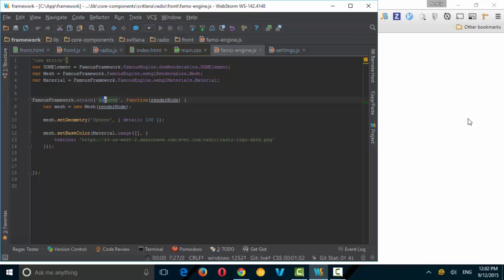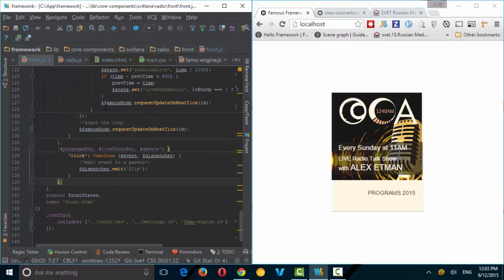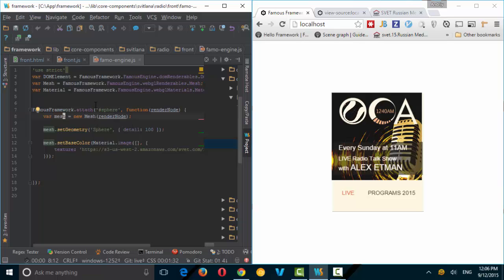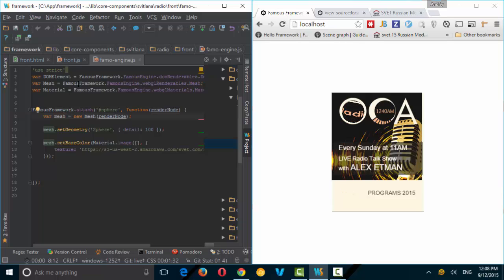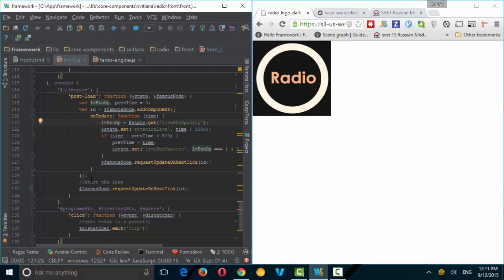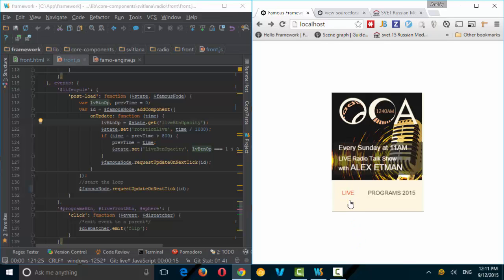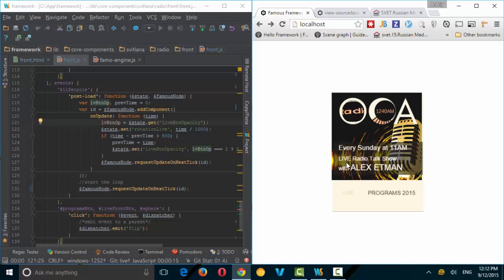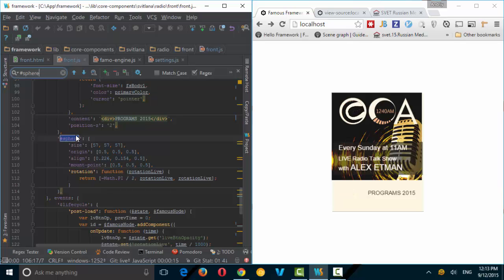Famo.us Framework tutorial. Using WebGl in your App